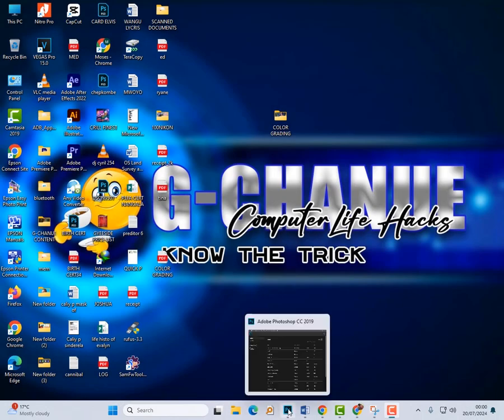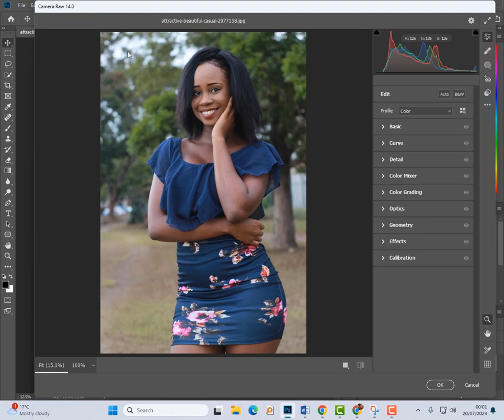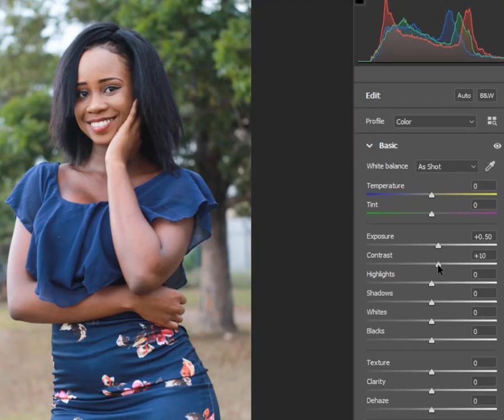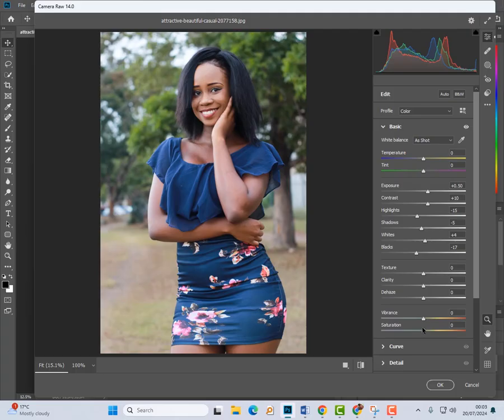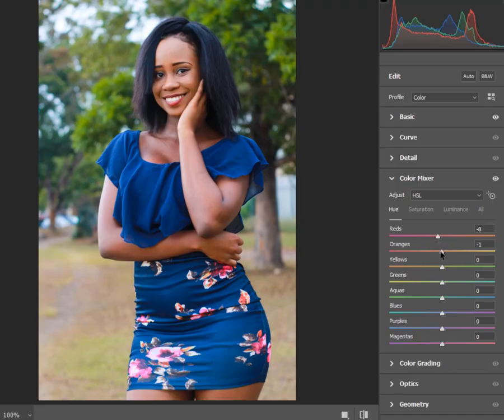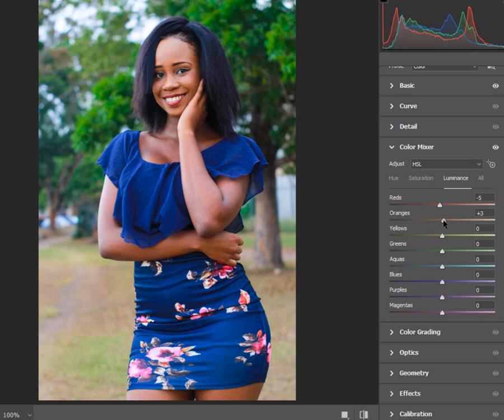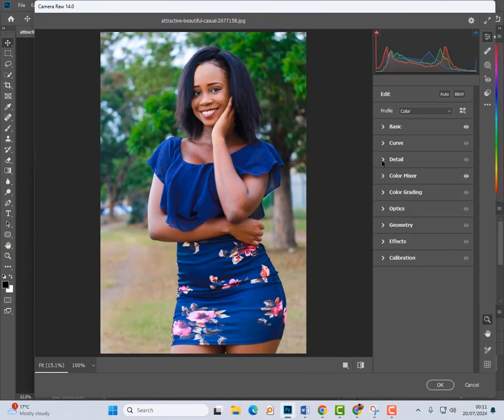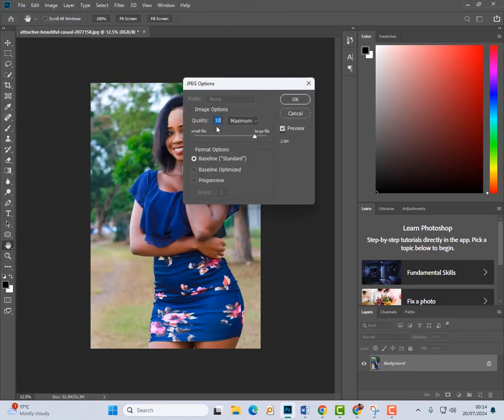How to COLOR GRADE raw pictures in PHOTOSHOP: Absolute Beginners Color Grading Photoshop Tutorial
In this tutorial, you are going to learn how to color grade your images/ photos in strictly Adobe photoshop and using camera raw filter. This is a simple and easy to follow tutorial that is definitely going to transform your overall skin retouching and photography in General